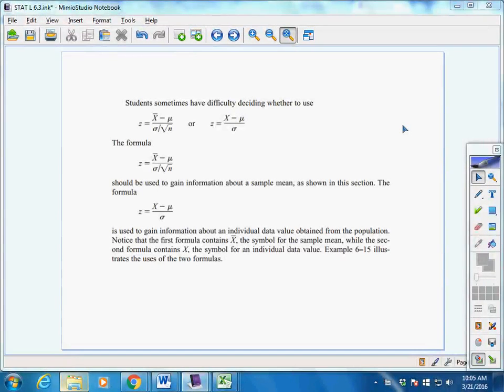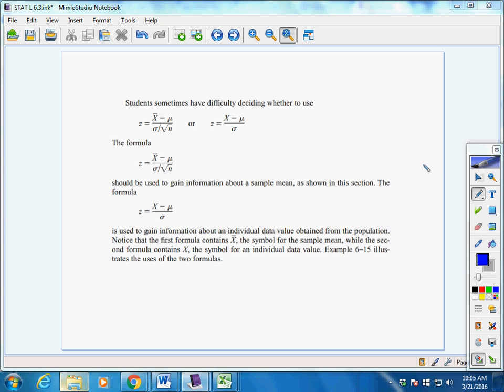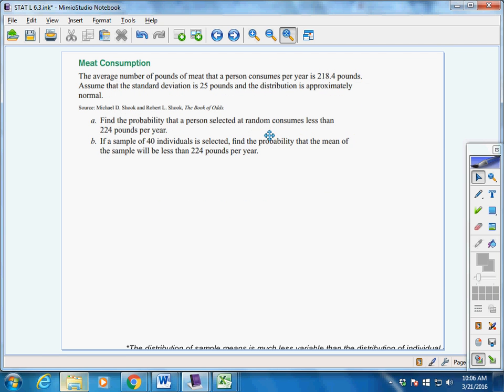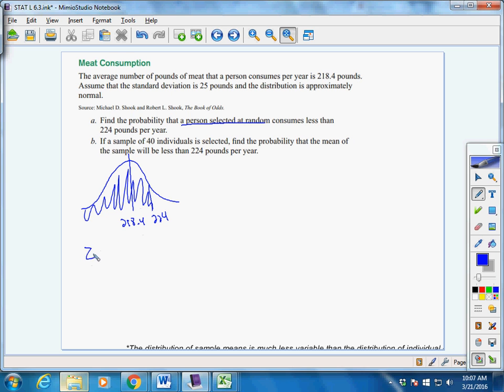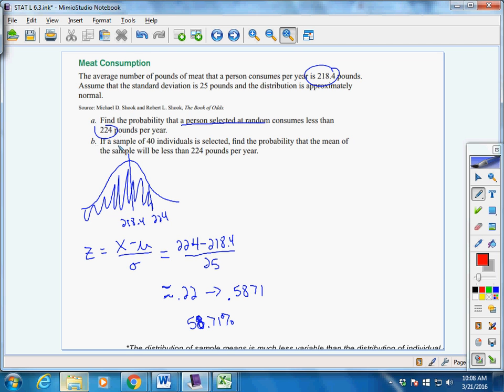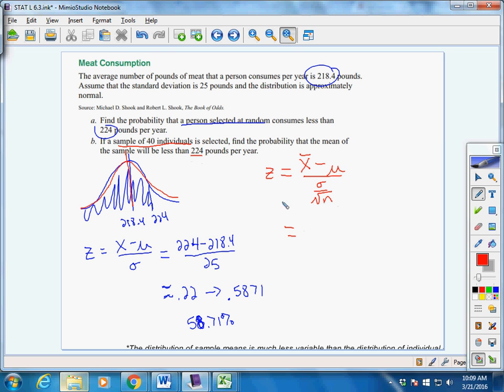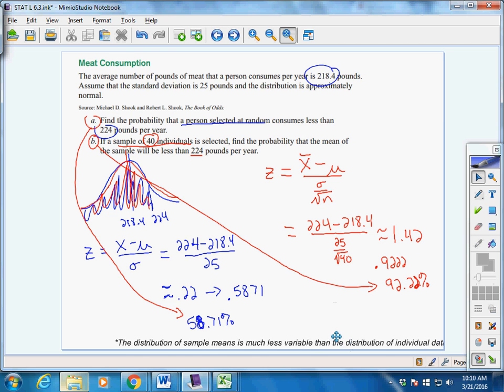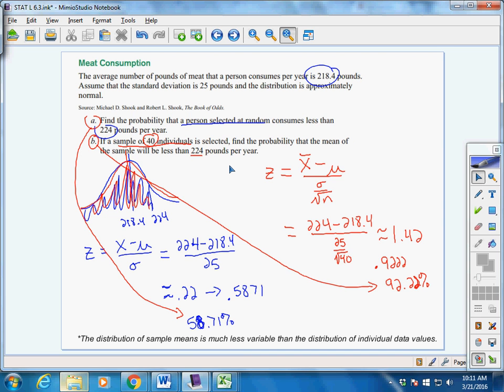Finding Correct Z Value